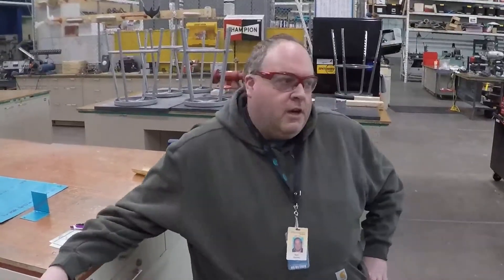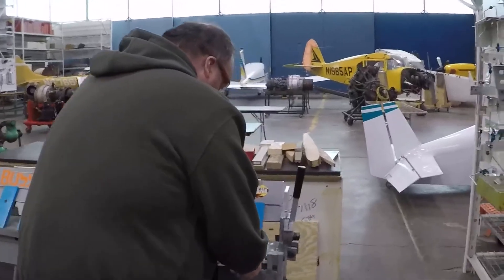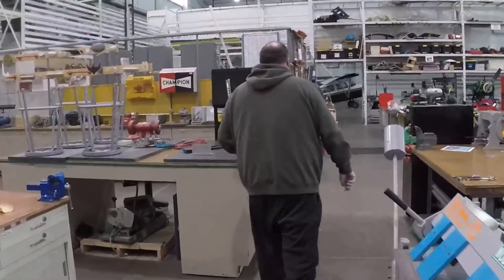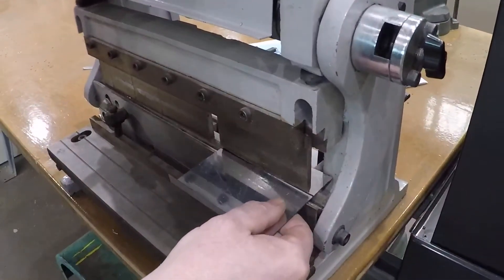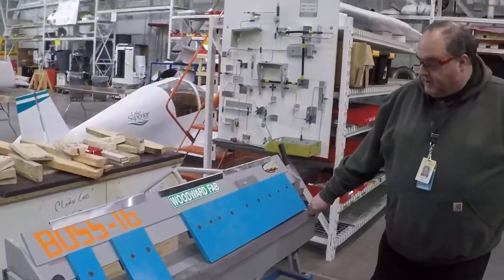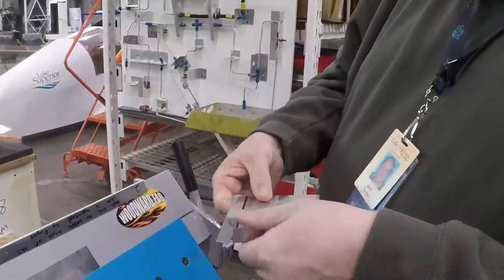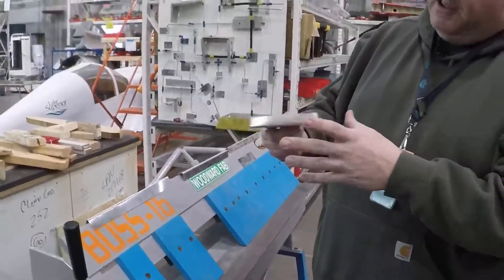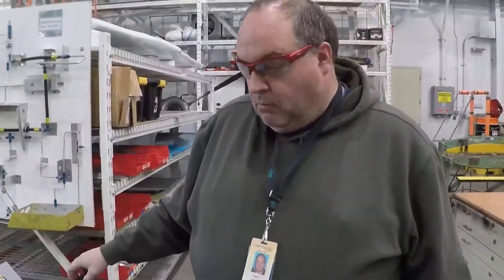Aircraft sheet metal bending brake demo and setup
I show viewers a couple of the brakes we have here at Lake Superior College, Center for Advanced Aviation.  Unfortunately most of the instructors there have very little knowledge, the good ones are gone.  I show how to use the brakes and how to set them up.